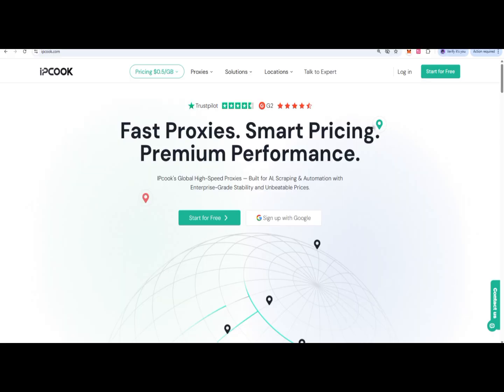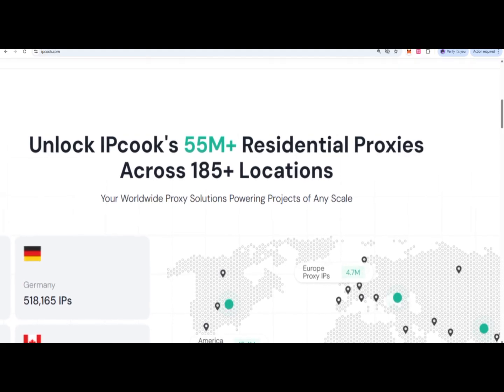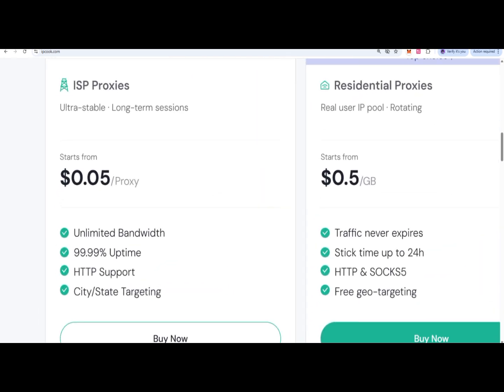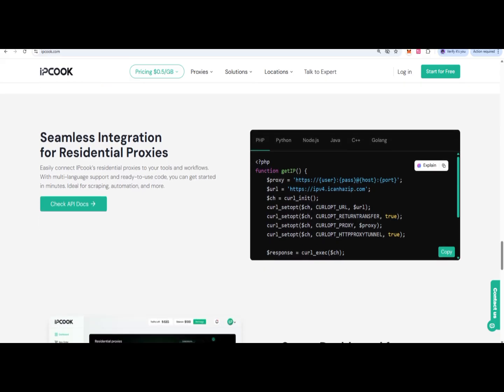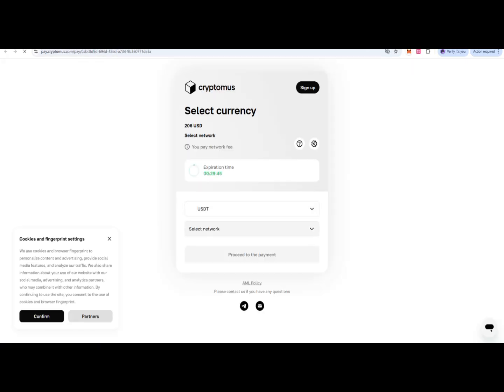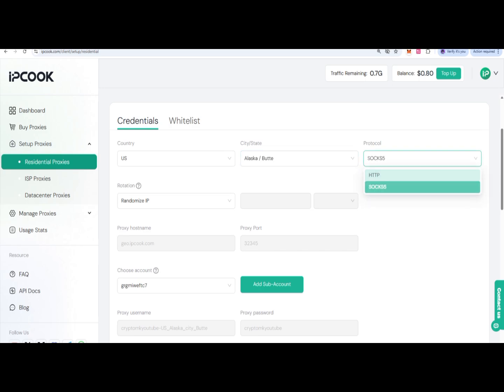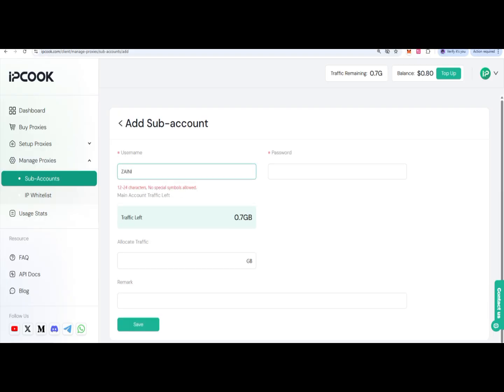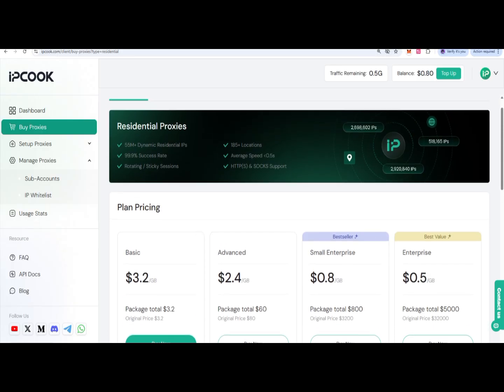🔥 IPCOOK PROXY 🔥 FAST PROXIES, SMART PRICING 🔥 FULL REVIEW 🔥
🔥Exclusive deal for our YouTube viewers🔥
Use it up to 10 times per user